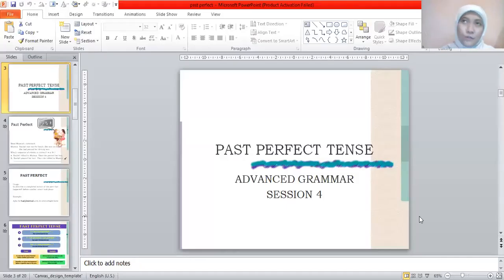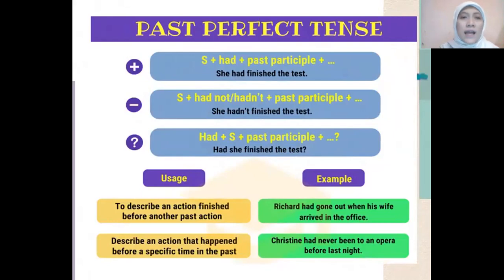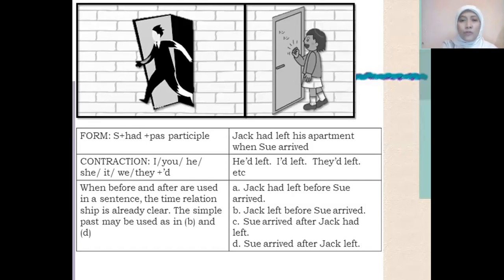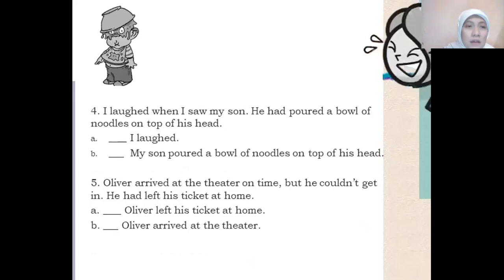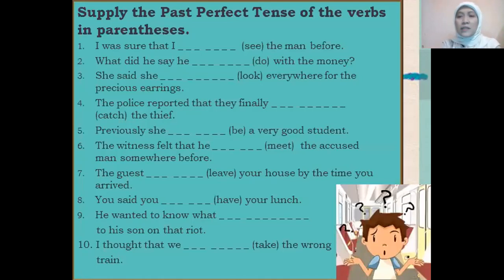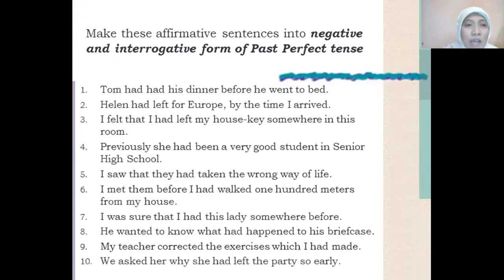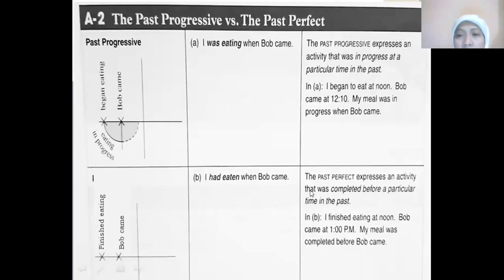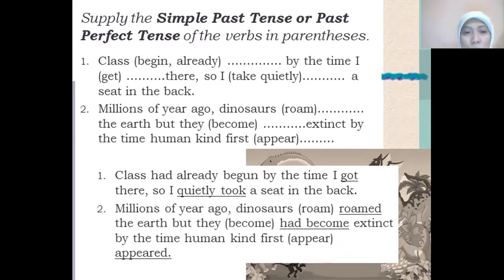past perfect tense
For class 3A2:
You can try to complete the sentences @09:45 and @16:50. Each student can try to complete one sentence.
Write your answer in comment section.

For class 3A1:
pay attention to activity @12:00
please take turn to make
a negative form
and interogative form.